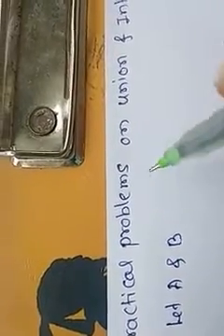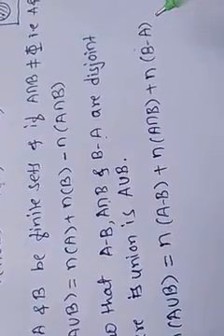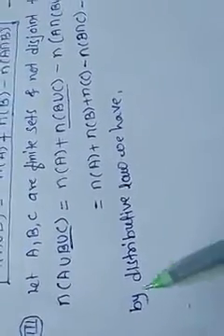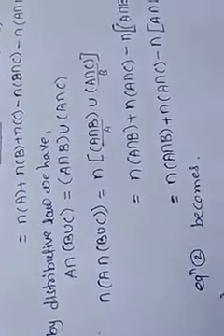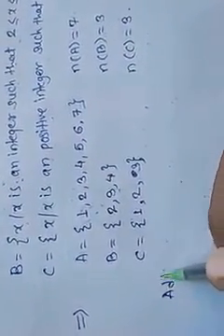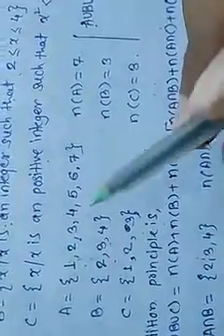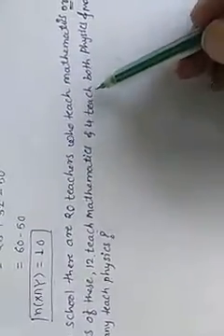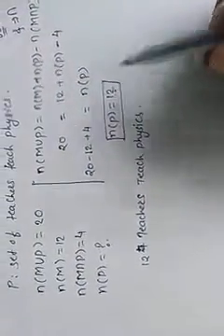SET LECTURE 9 Addition principle of set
Addition principle of set